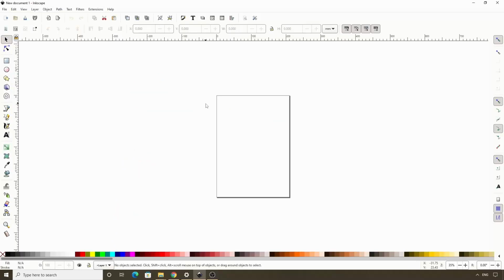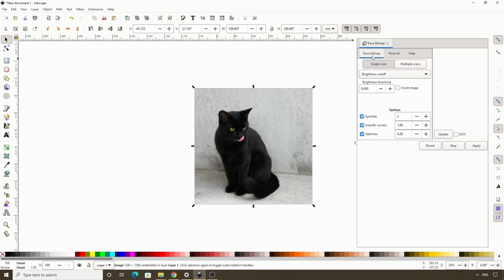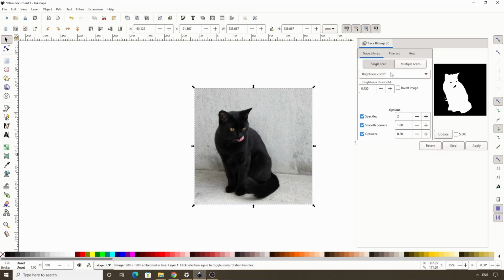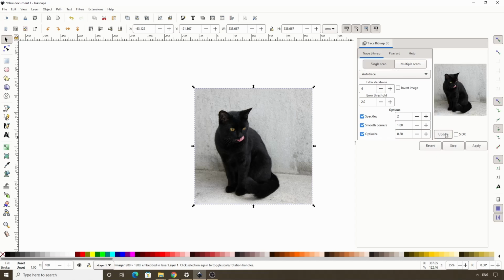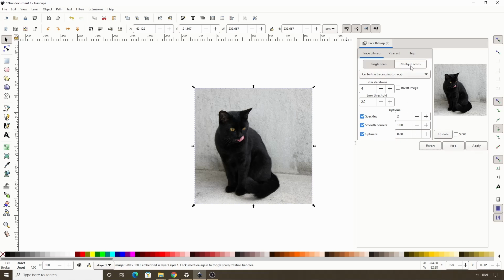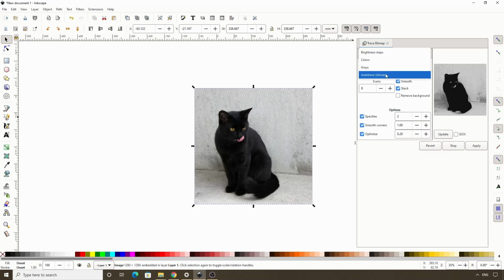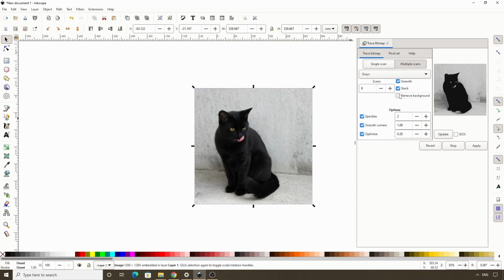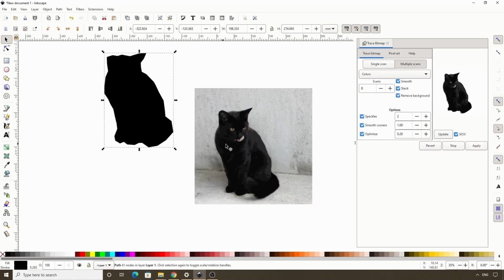Vectorize an Image in Inkscape with Trace Bitmap | Complete Guide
In this tutorial, we're going to learn how to turn a raster image into a vector image in Inkscape by using the Trace Bitmap dialog.
The cat image I'm using for the video is located

Timestamps:
00:00 Intro
00:12 Import image
00:39 Open Trace Bitmap dialog
01:21 Test all Single Scan settings
04:06 Discuss Options
04:32 Test all Multiple Scans settings
06:57 Use SIOX to cut object out of image
08:21 Outro